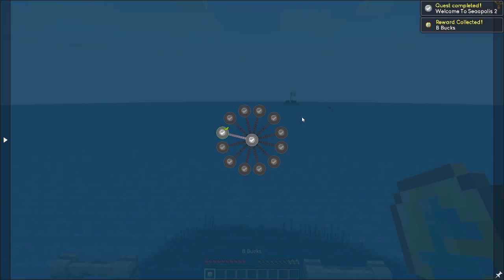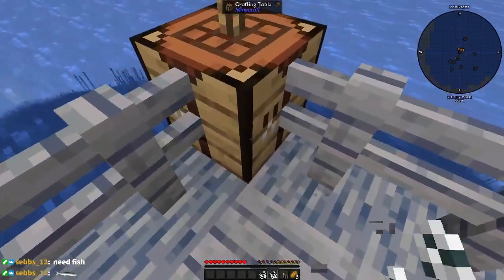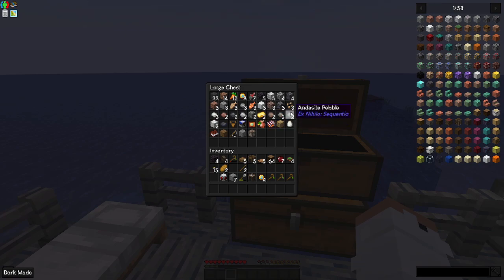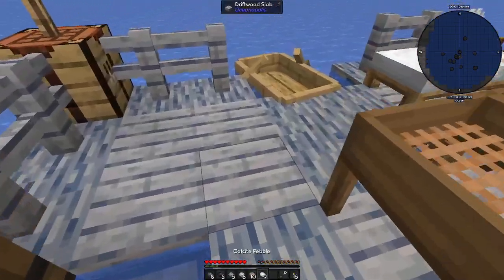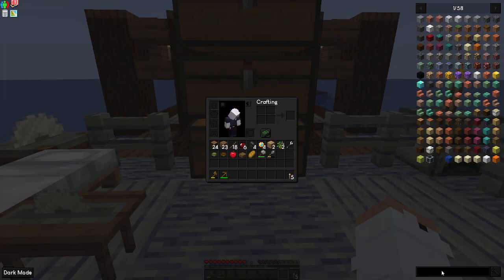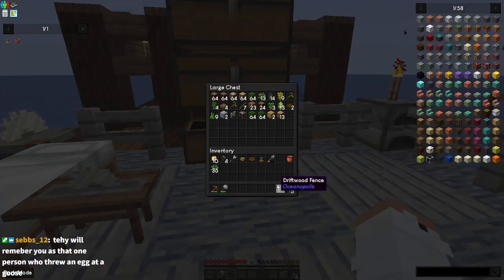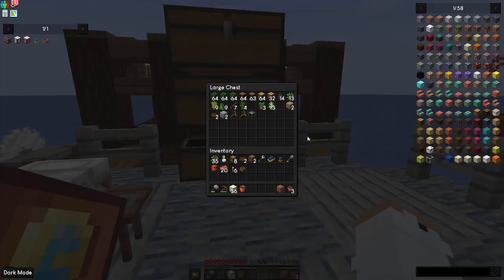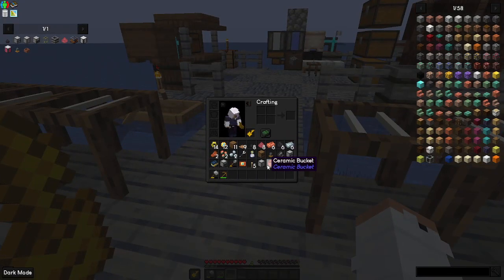Seaopolis 2: Electric Boogaloo - Ailrixt VOD - Feb. 24, 2023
Catch me live for more content

Chapters:
Starting Soon: 0:00
Start: 1:58